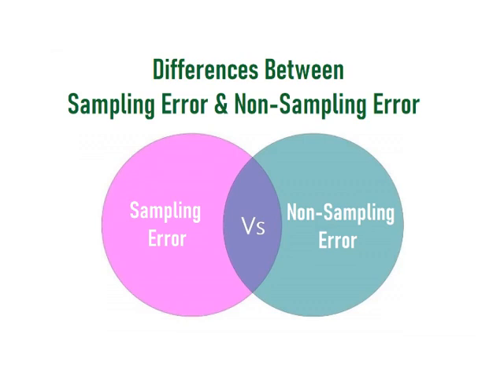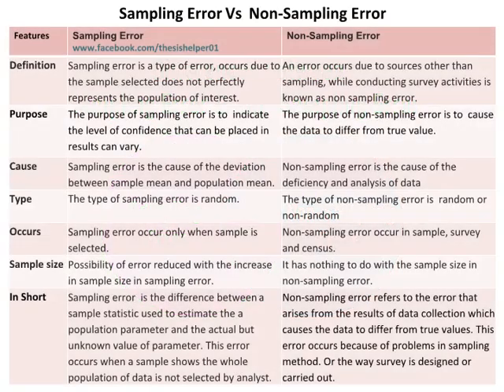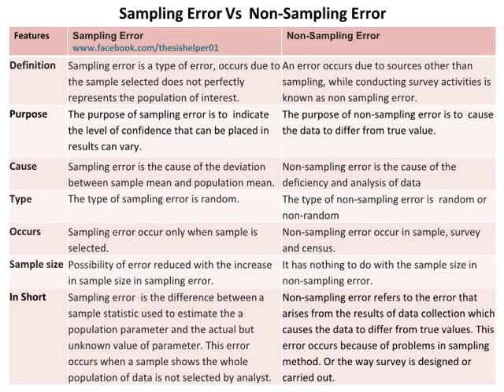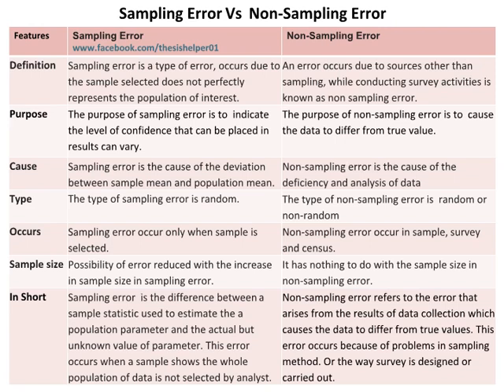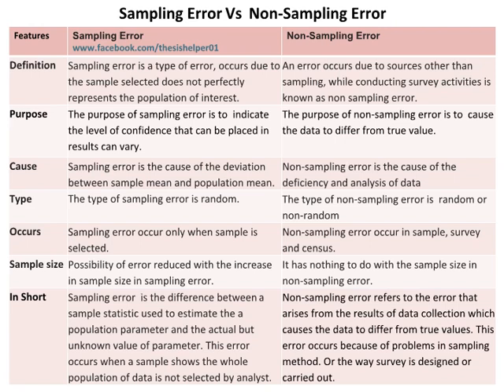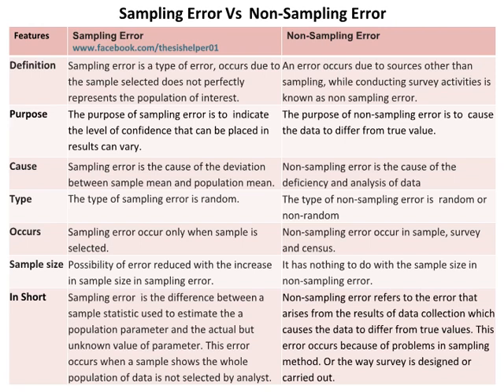Differences Between Sampling Error and Non-Sampling Error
This video is about differences between Sampling Error and Non-Sampling Error. Watch till end.